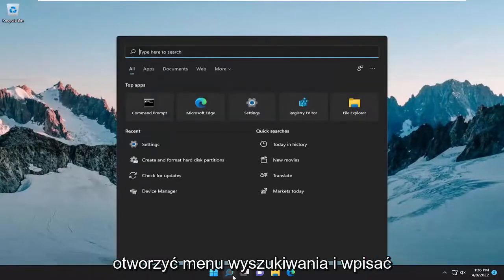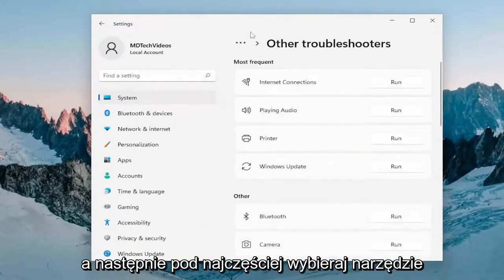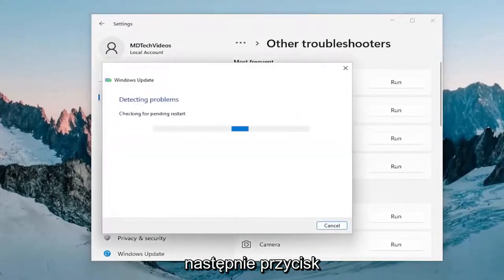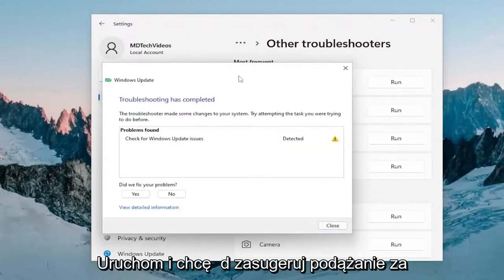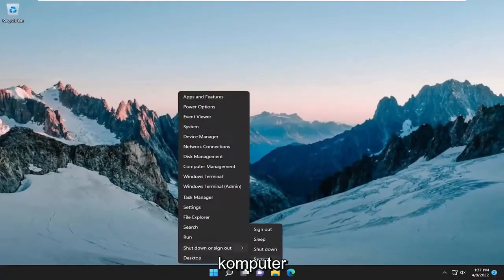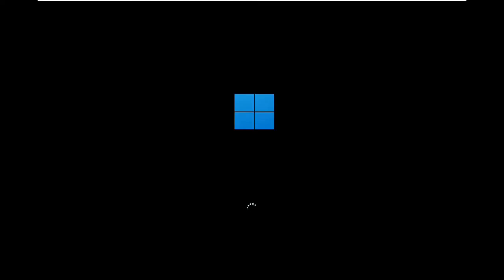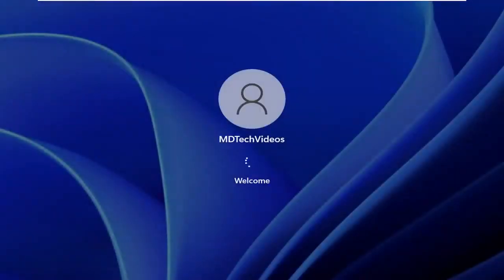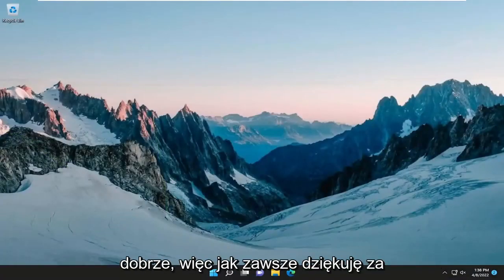Jak naprawić błąd systemu Windows 0x800700c1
Jak naprawić kod błędu Windows Update 0x800700c1 [Rozwiązanie]

Jeśli otrzymujesz kod błędu usługi Windows Update 0x800700c1 podczas aktualizacji komputera z systemem Windows 11 lub Windows 10, sugestie zawarte w tym poście mogą pomóc w rozwiązaniu problemu. Ten błąd występuje głównie podczas próby zainstalowania aktualizacji funkcji w systemie Windows 11/10. Cały komunikat o błędzie wygląda następująco:

Podczas instalowania niektórych aktualizacji wystąpiły problemy, ale spróbujemy ponownie później. Jeśli nadal widzisz ten komunikat i chcesz przeszukać internet lub skontaktować się z pomocą techniczną w celu uzyskania informacji, może to pomóc. Aktualizacja funkcji do systemu Windows — błąd 0x800700c1.